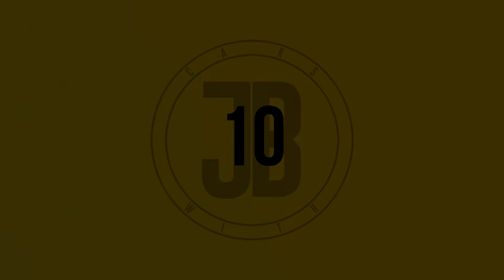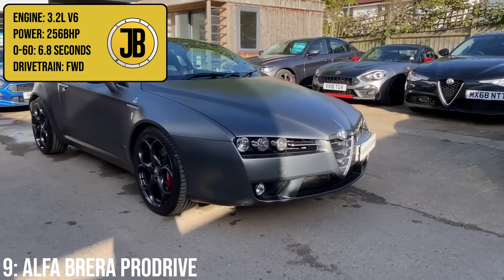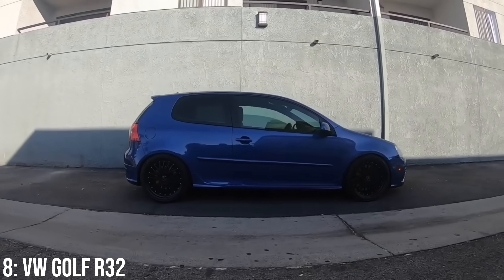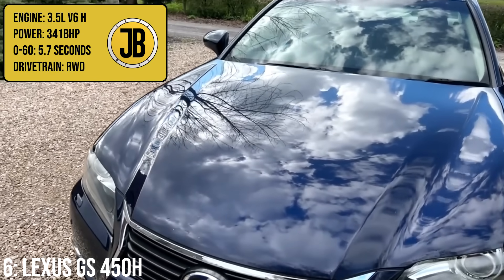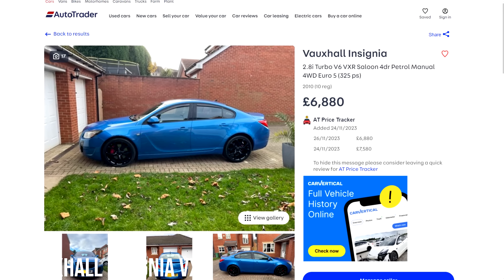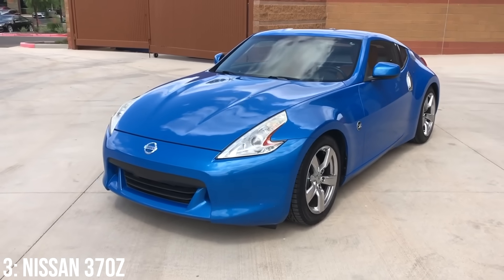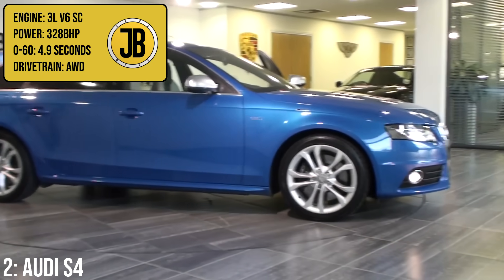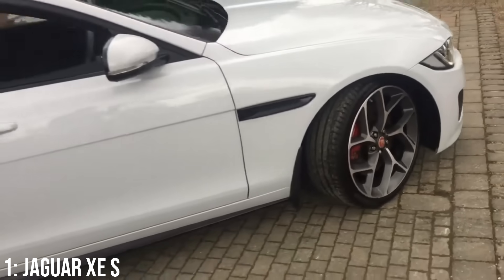10 MOST DEPRECIATED V6 Cars With INSANE PERFORMANCE & SOUND!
10 cheap cars that have V6 engines, which sound insane and offer excellent performance, as well as value for money!

Bruddas (Patrons):
- Will D.
- Ethan W.
- TheGeordieTiger
- Callum W.
- Byron W.
- Dhruv A.
- Albert L.
- Johannes I.

and use the code CarsWithJB to get yourself some of the clothing I was wearing in this video!

Attributions/Creative Commons Content: